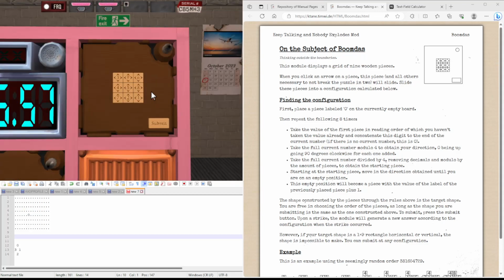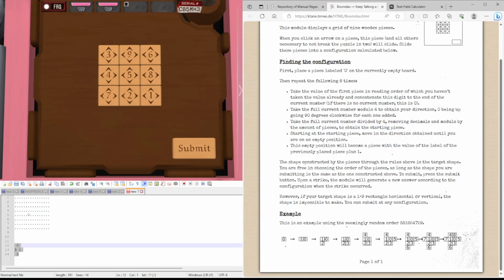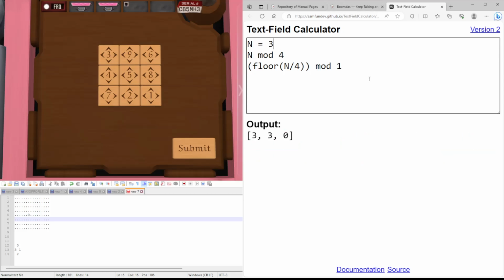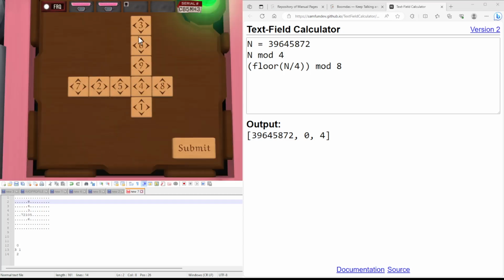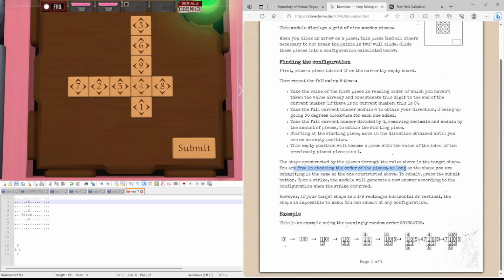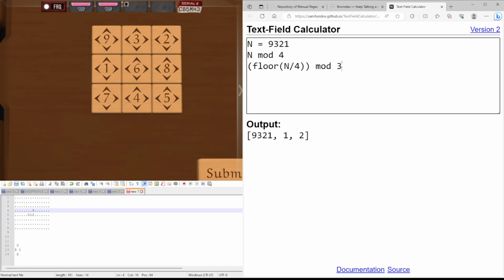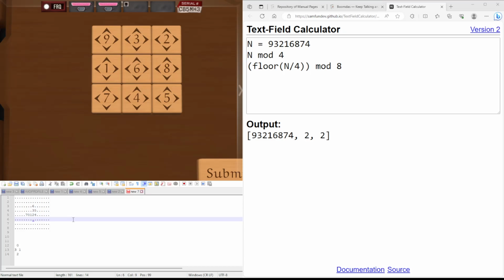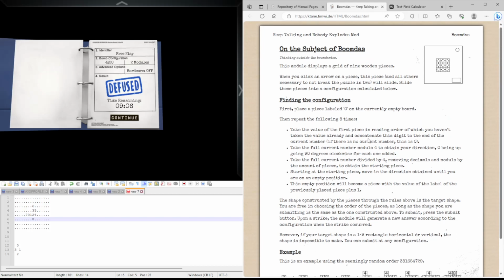KTaNE - How To - Boomdas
Boomdas the Gredas